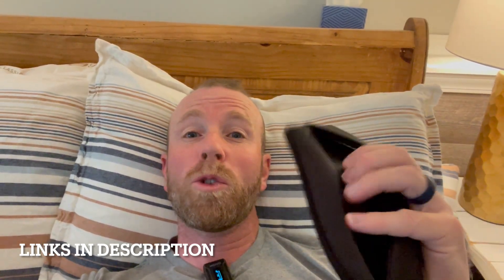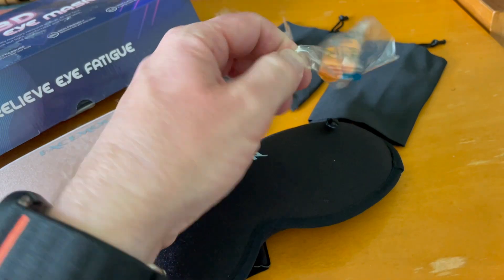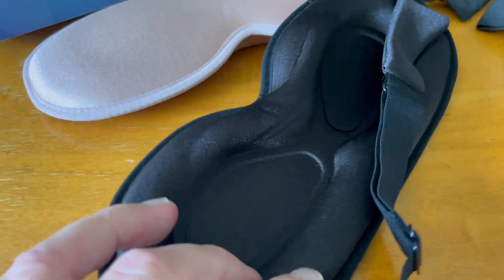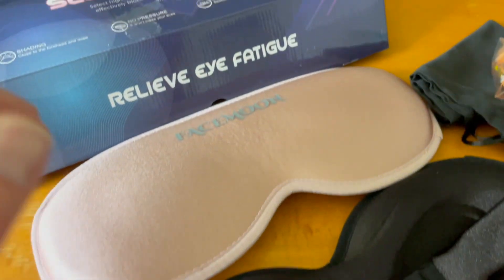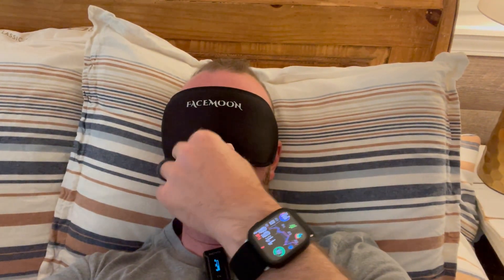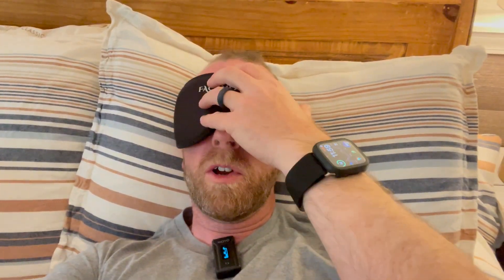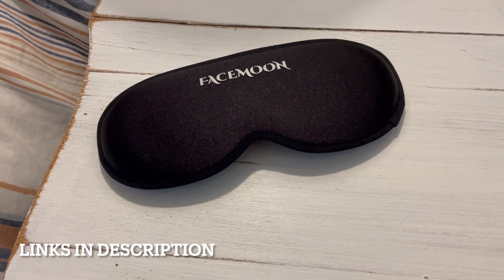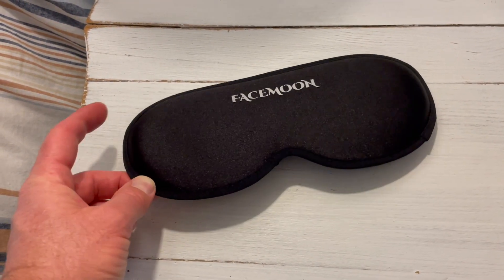Does a Face Mask Really Give You Better Sleep? Facemoon Sleep Mask